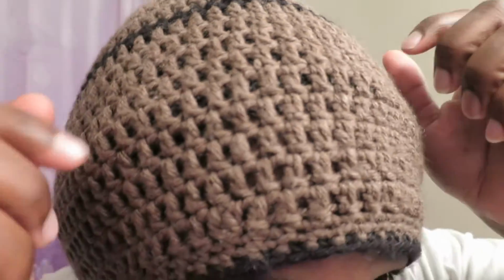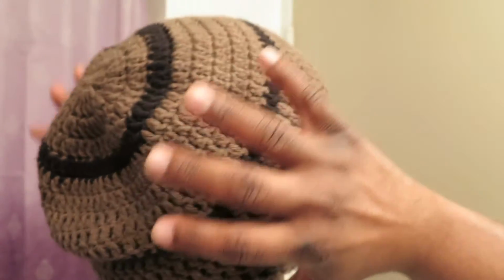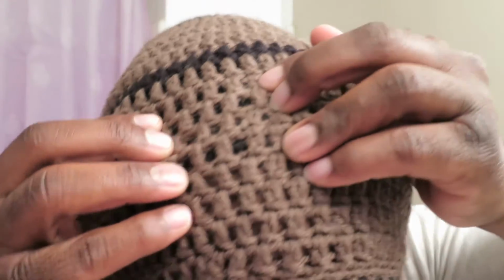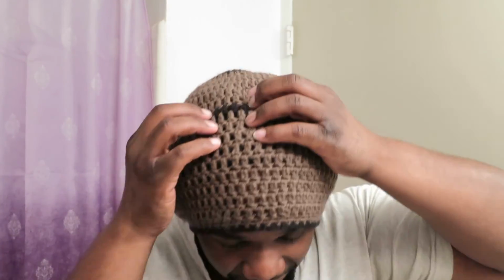HOW TO PROTECT YOUR LOCS WHILE WEARING A DREADLOCK TAM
Hey Sebatreyuans! In today's video, I discuss an extra layer of protection that can be added to your locs when out and about. I will show you how to protect your locs while wearing a dreadlock tam.

Learn to LOVE unconditionally :)